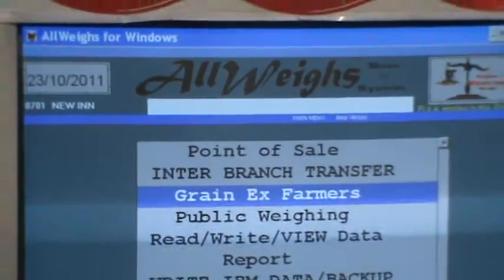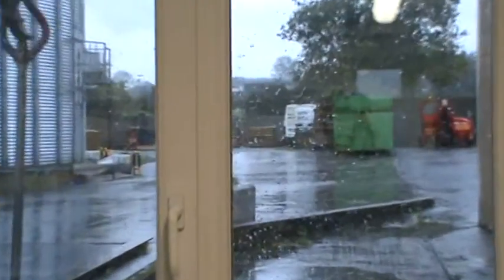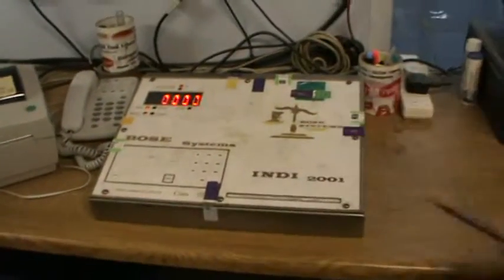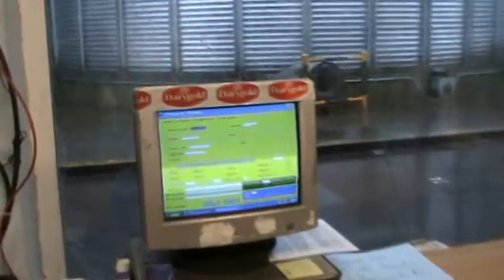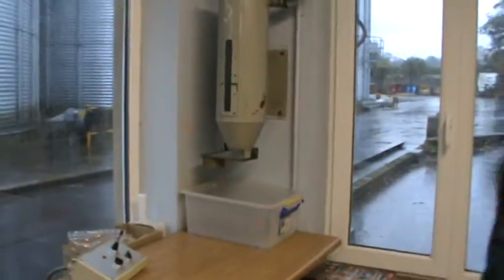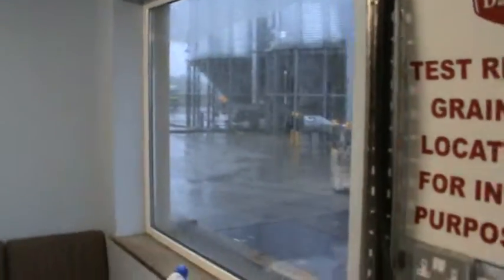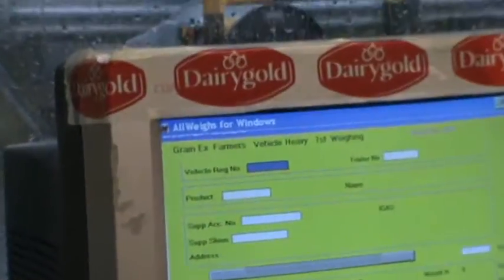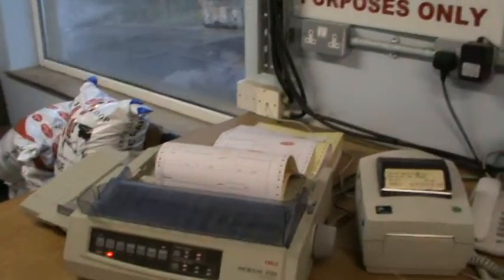BOSE SYSTEM VERSATILE WEIGHBRIDGE SYSTEM in NEW INN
BOSE SYSTEM supplies Turn Key Solution to Companies for Weighbridge Solutions for both the Milk and grain Industries.